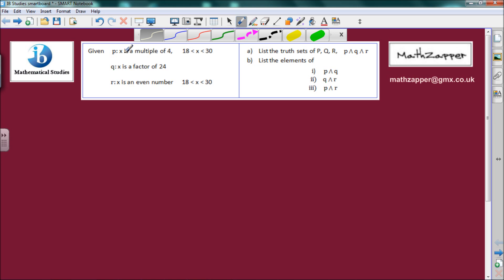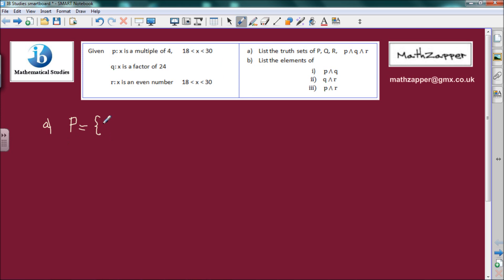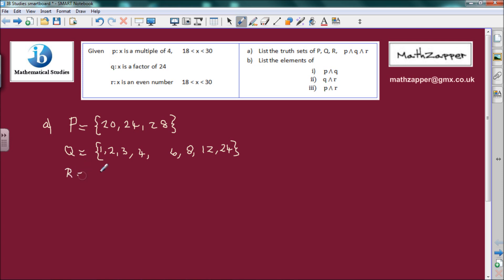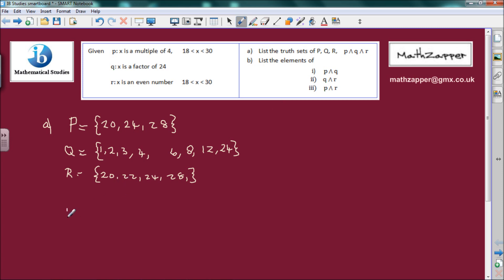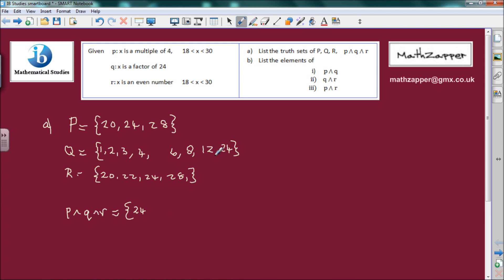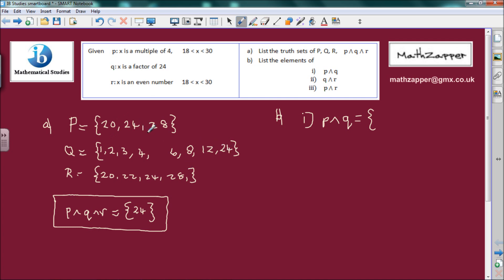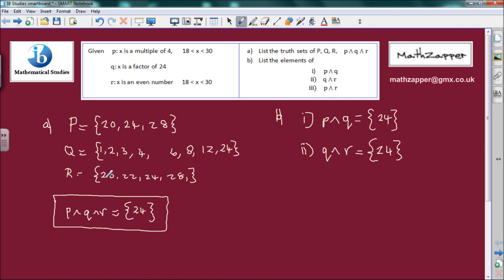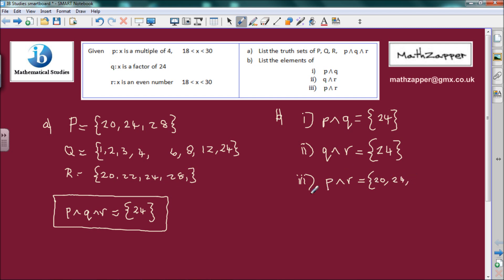Truth sets and conjunctions. IB Maths Studies Logic.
How to answer s problem involving truth sets and how to read the conjunction symbol and understand it in the same way as the intersection of two or more sets.